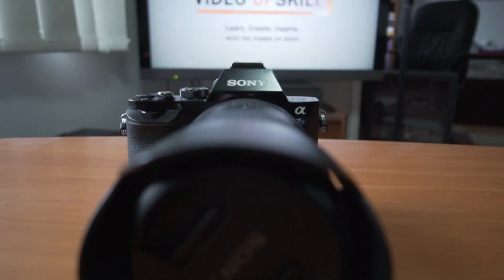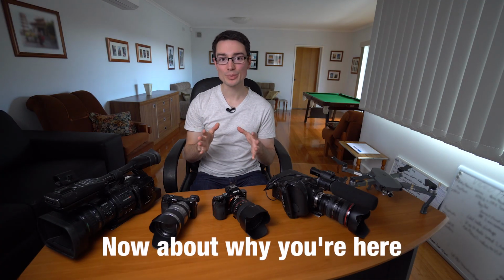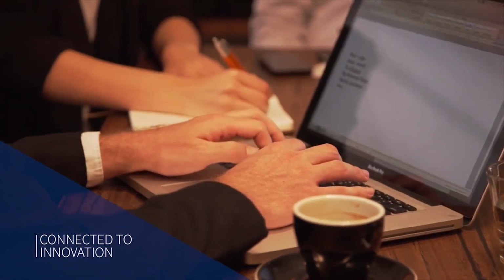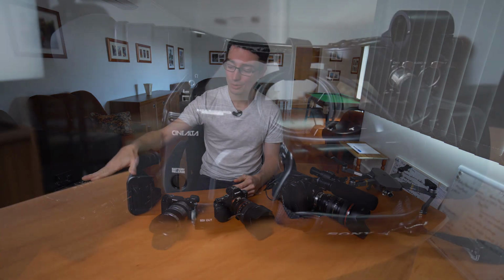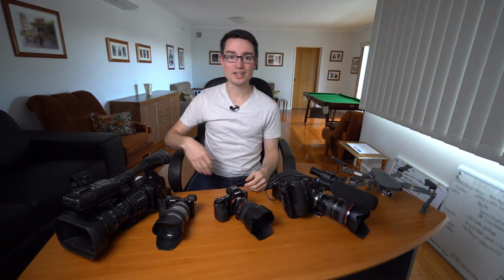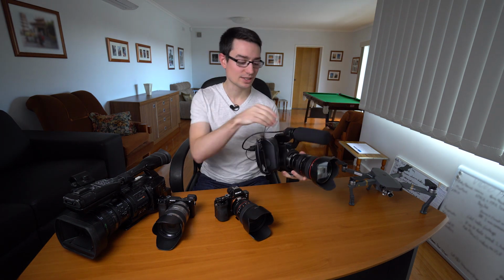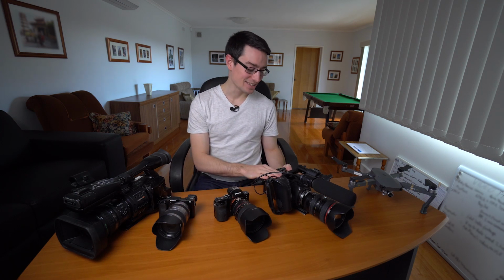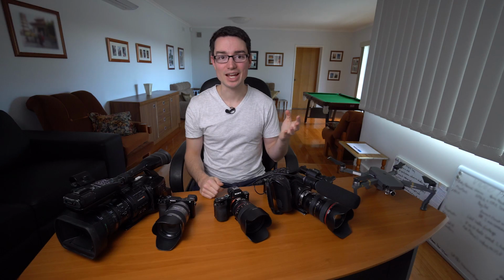Best camera for videography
What is the best camera for videography these are my thoughts after using a range through my years as a freelance videographer.

There are many cameras at different budgets and with different camera features, see below what camera I have learnt works well for what videography job.

Best value and best quality camera

Most versatile camera DSLR/video camera hybrid

Best type of camera for conferences, theater shows and extended recording (old but still a workhorse)

The easiest professional drone to learn and use

The best camera for videography comes down to what work you want to be doing and what you have going on. I have been a videographer for over 5 years and have filmed A LOT of different professional shoots, over time you work out which are the right fit for each job for maximum effectiveness for both you and the client.

If you have a question I'm happy to help, if you want the full backstory on how I built my video production business and tips to help you win in the world of video production grab my free ebook now

--- My Video Business Gear ---

Other handy Videographer gear
Best stabilizer for DSLR
Sony A6300
Sony 24 - 240
Samyang 50 1.4
Sony wireless lav kit

Music website I use for client videos
Get 2 EXTRA MONTHS FOR FREE when you sign up to Artlist!